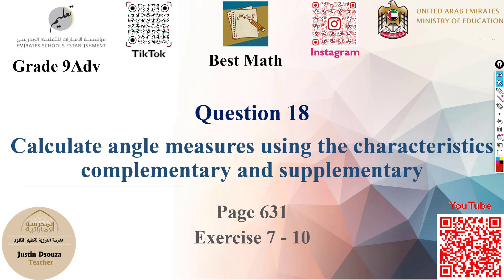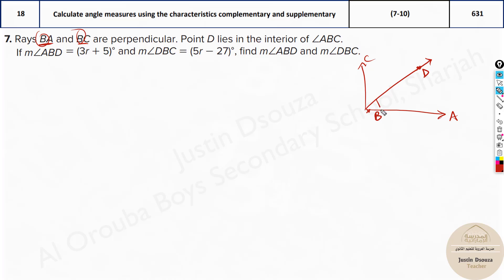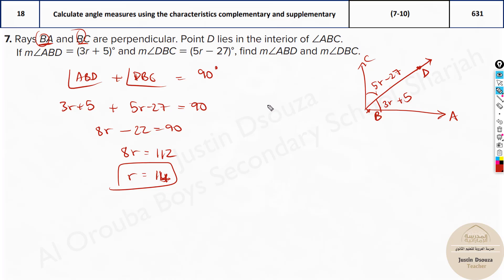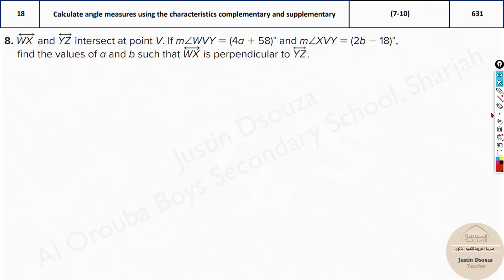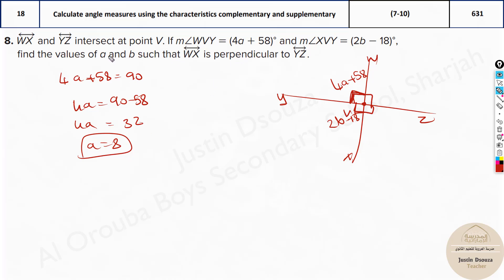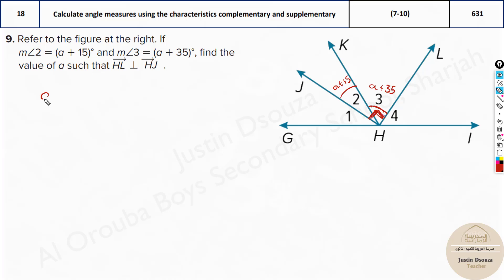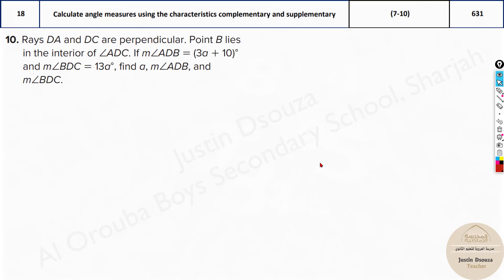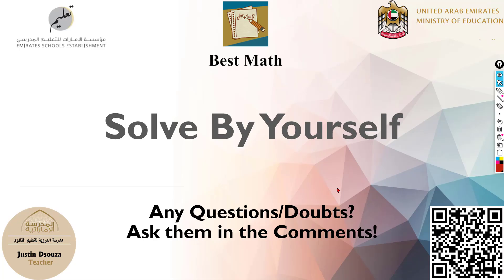Angle measure of complementary angles | Q18 P2 | EoT2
G10A Question 18 Calculate angle measures using the characteristics complementary and supplementary